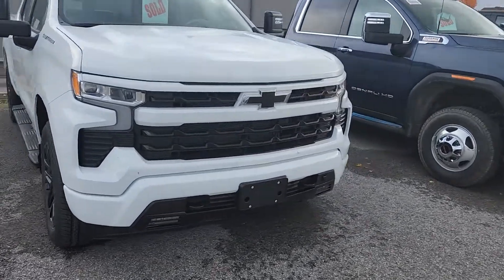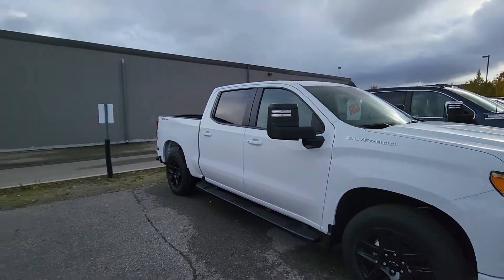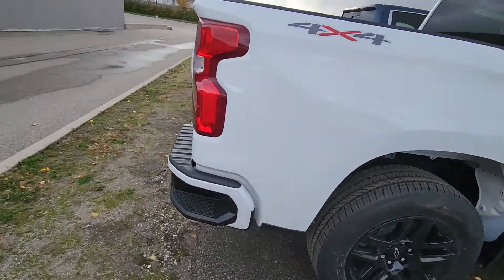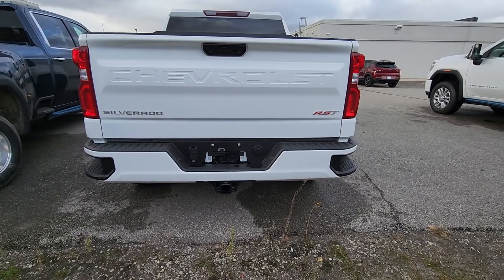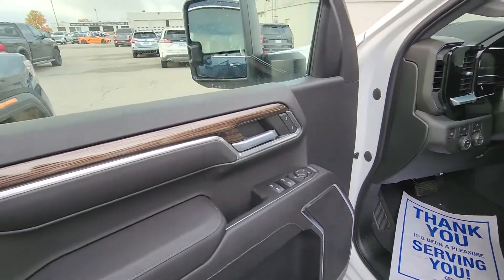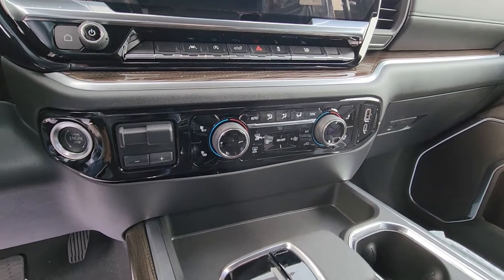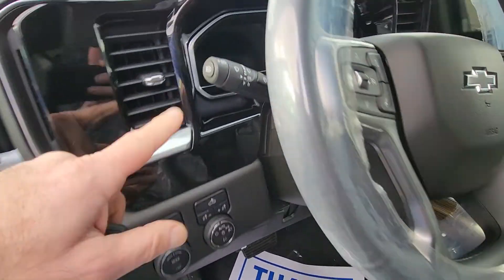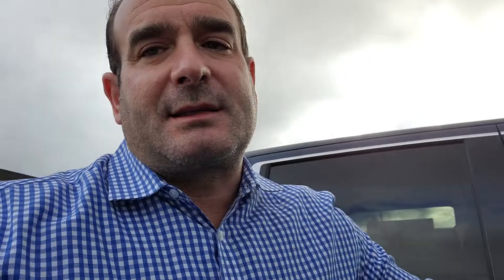MIKE - 2022 CHEVROLET SILVERADO RST CREW CAB SHORT BOX 4X4